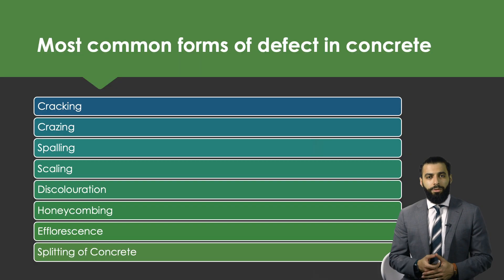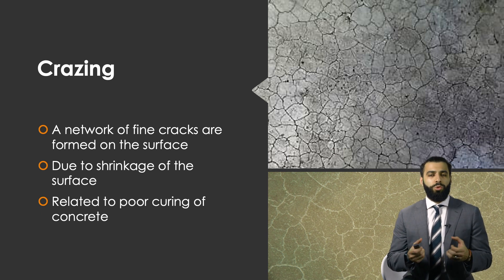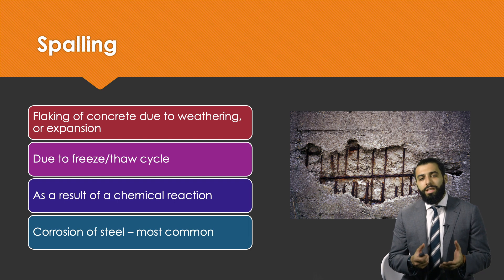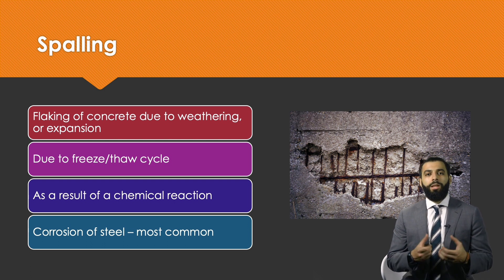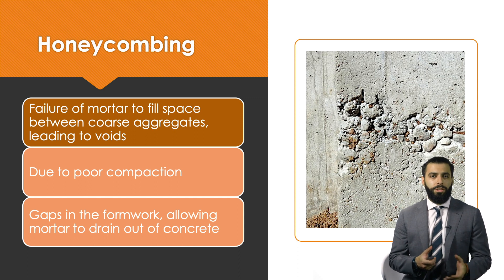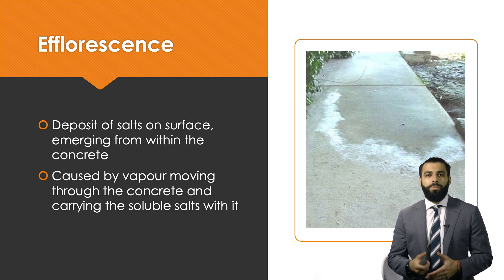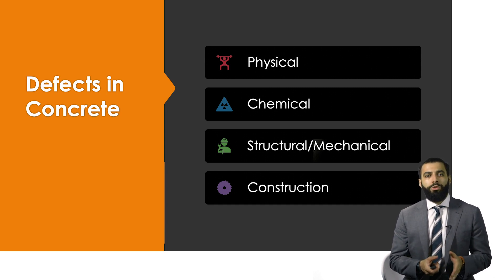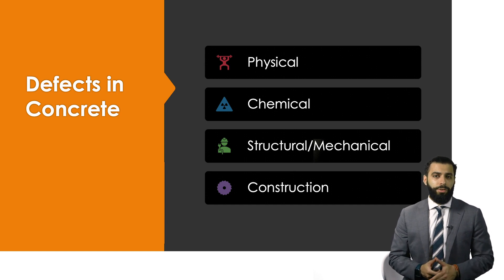Overview of Concrete Defects - Station 1 Week 2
In this video, I provide a quick overview of common defects in concrete structures